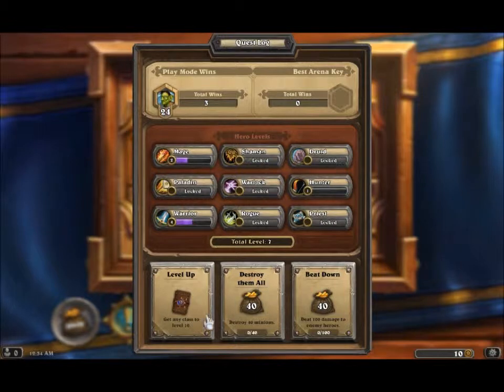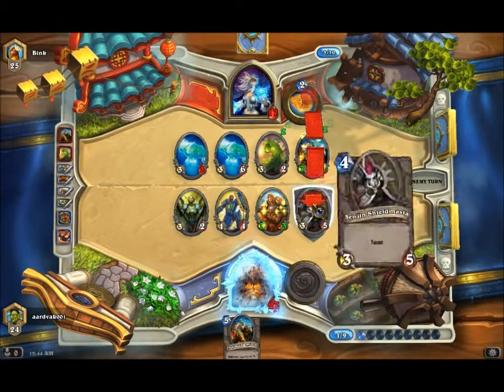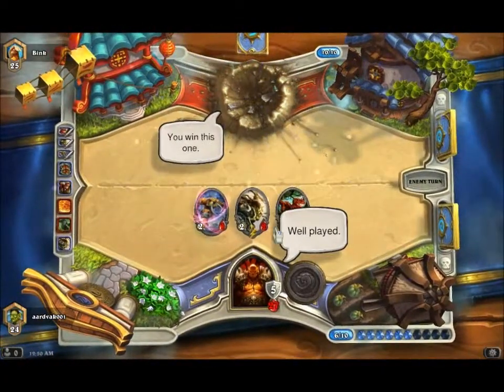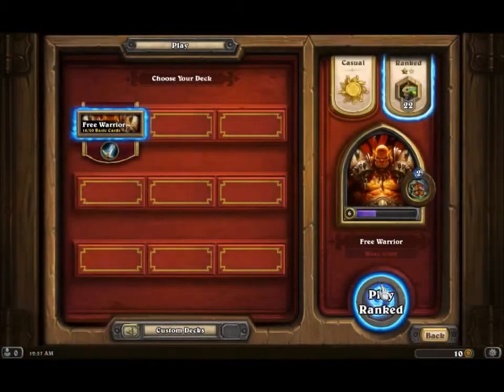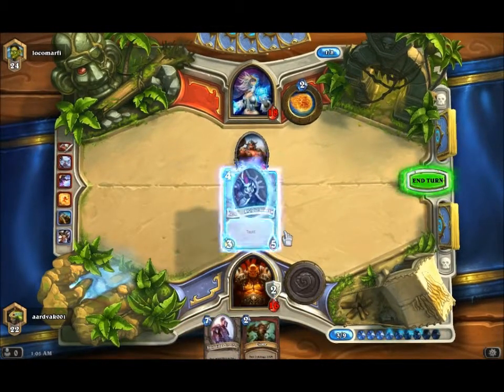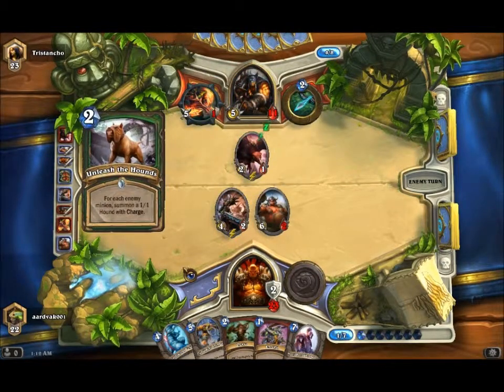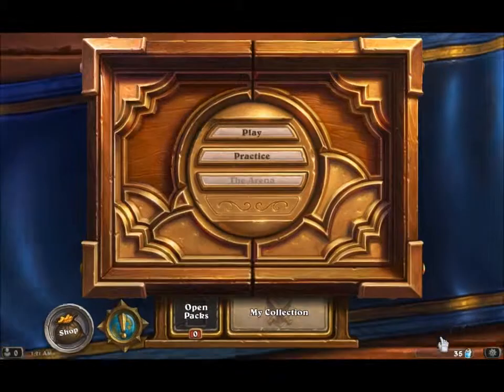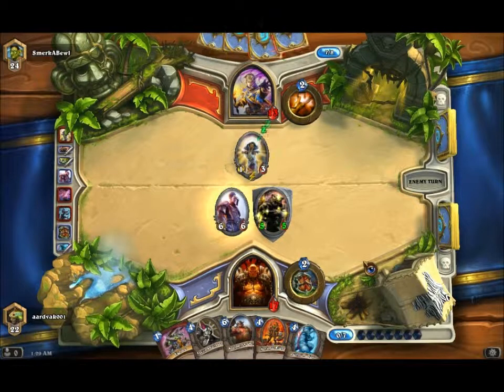Hearthstone Free to Play Ladder - Warrior Ep. 3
With some amusing noises and some laggy moments, a bumper episode is made.